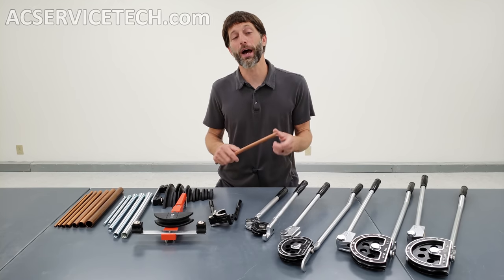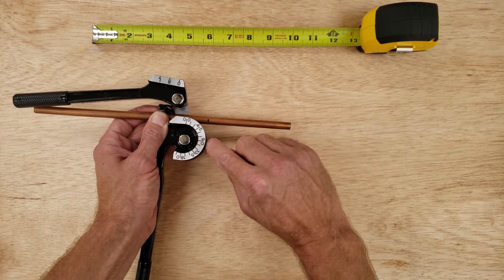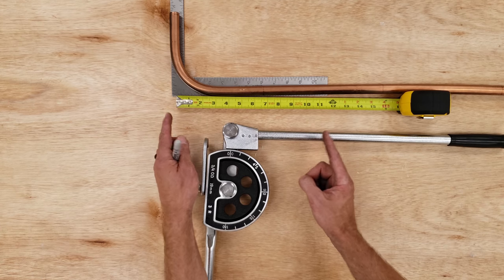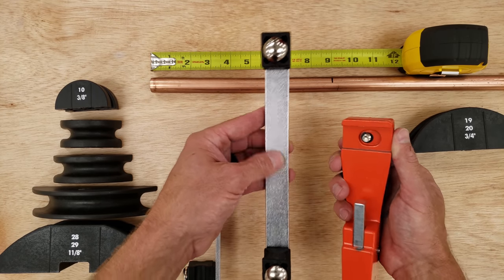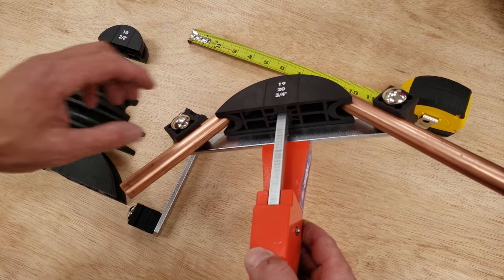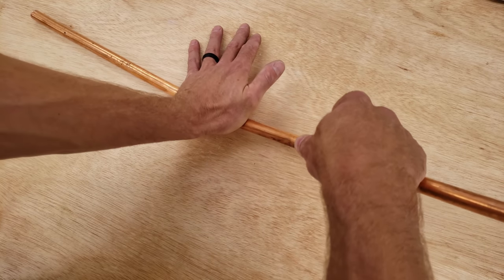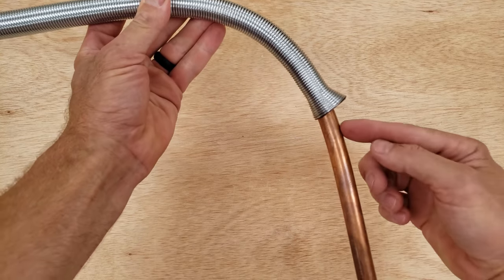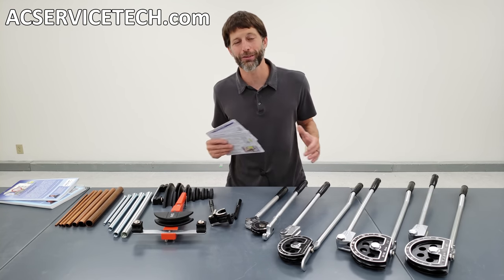Copper Tube Bending Tools & Methods! Lever Type, Ratcheting, Spring, Hands!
In this HVAC Training Video, I Show the 4 Methods to Bend ACR Copper Tubing, Where to Measure and Mark the Tubes to Get Exact 90 Degree Angles Where You Want Them, and I Show 3 Types of Bending Tools. Supervision is needed by a licensed HVACR Tech while performing tasks as Experience and Apprenticeship garners Wisdom and Safety.

Uniweld Crossbow Ratcheting Tube Bender
Uniweld Spring Tube Bender 1/4", 3/8", 1/2", 5/8"
Uniweld Spring Tube Bender 3/4"
Uniweld Lever Type Bender 1/2"
Uniweld Lever Type Bender 5/8"
Uniweld Lever Type Bender 3/4"
Uniweld Lever Type Bender 7/8"
Uniweld 3-in-1 Triple Tube Bender
Yellow Jacket Ratchet Hand Bend Kit